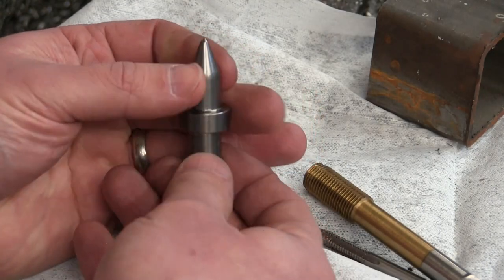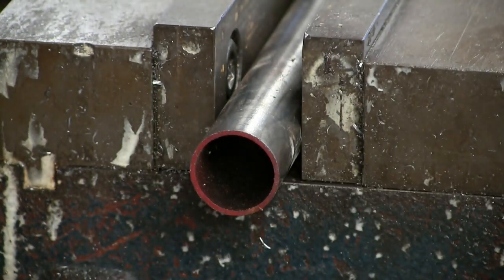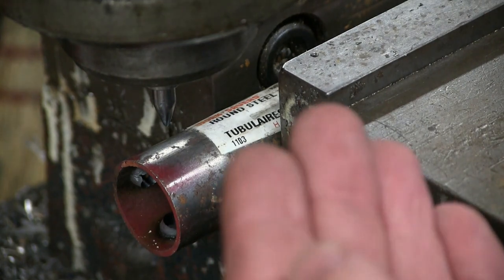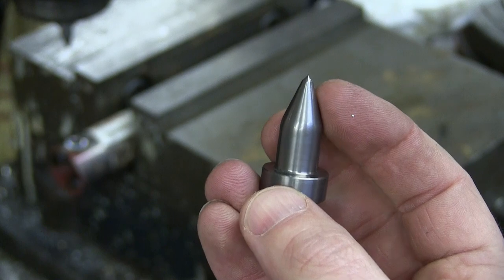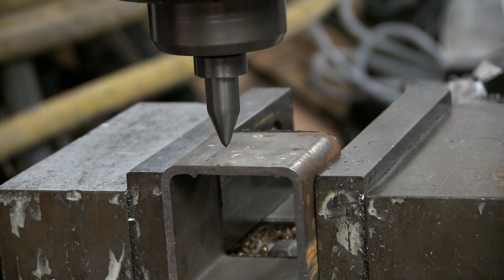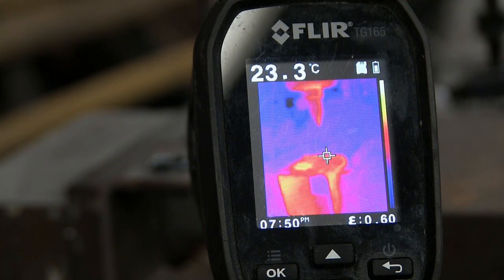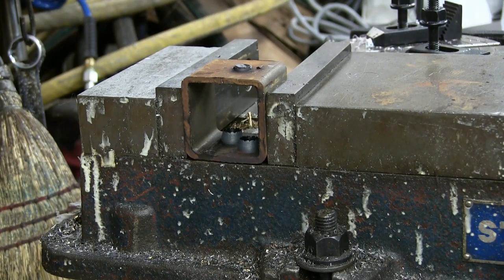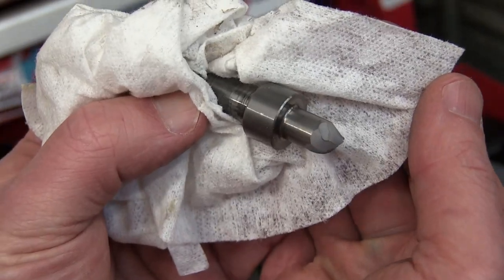Using Friction to Melt Holes in Steel. AKA Flow Drill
Why drill when you can melt? These are tungsten carbide friction drills tested in a milling machine.